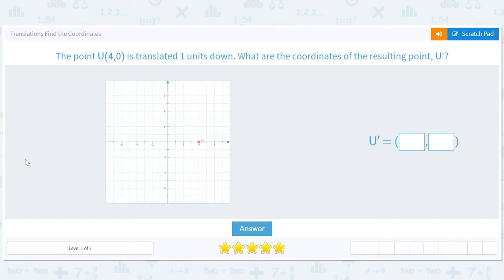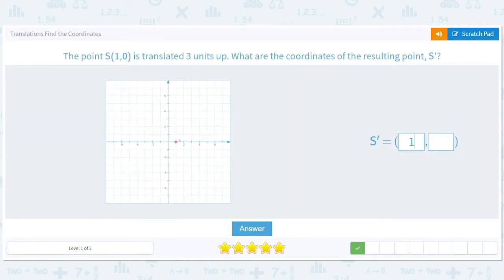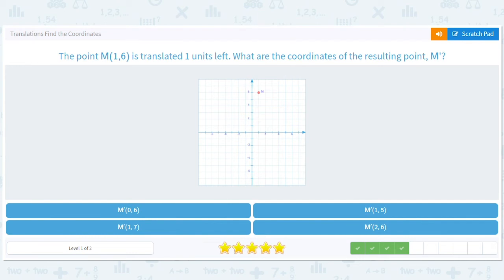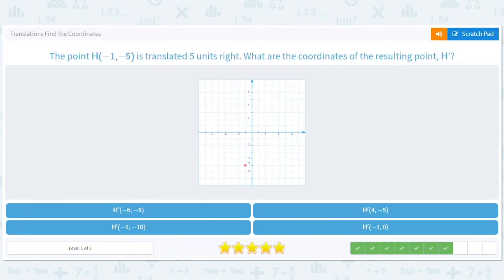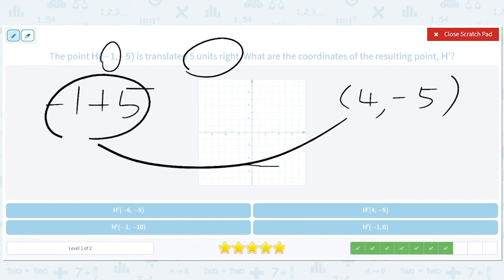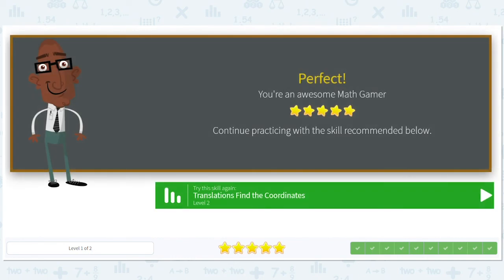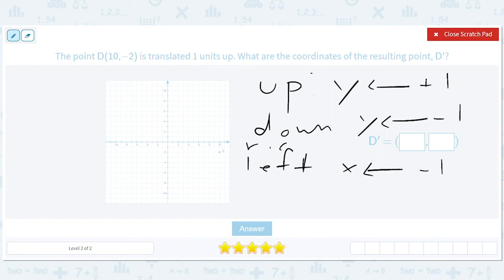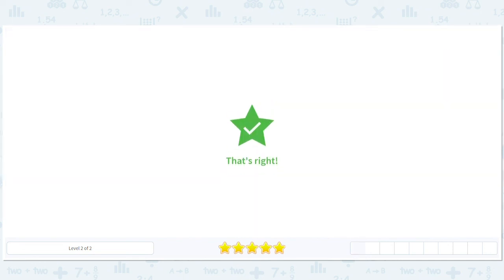8.78 Translations Find the Coordinates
Translations Find the Coordinates
Practice translating a point on a coordinate graph.